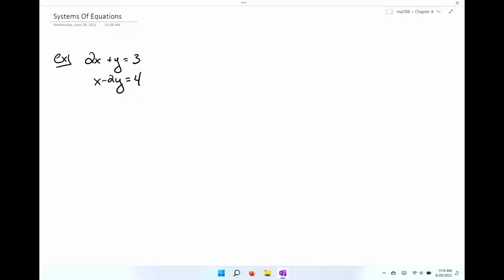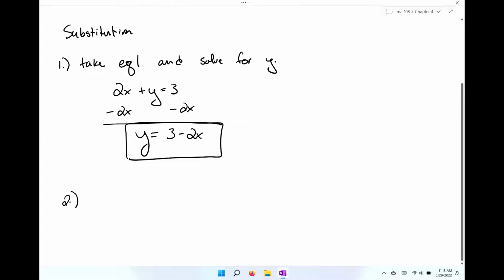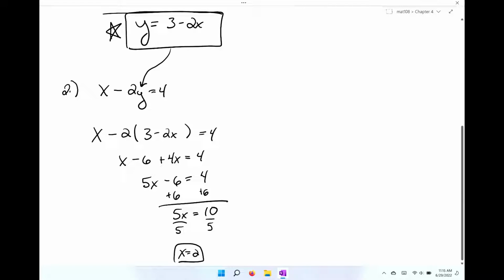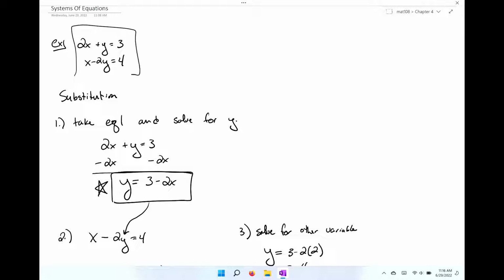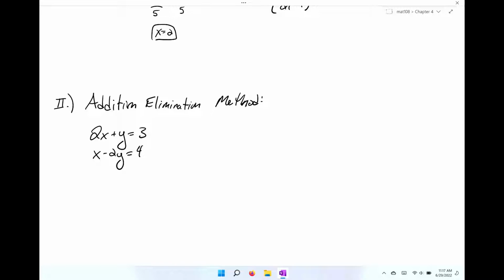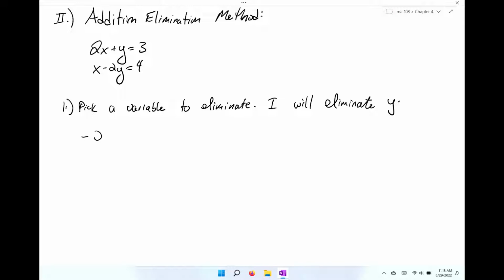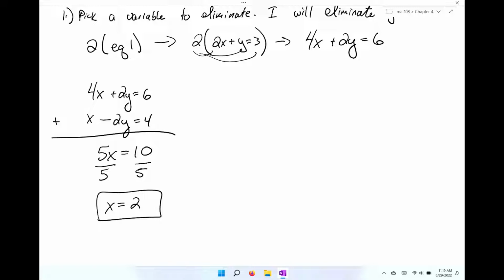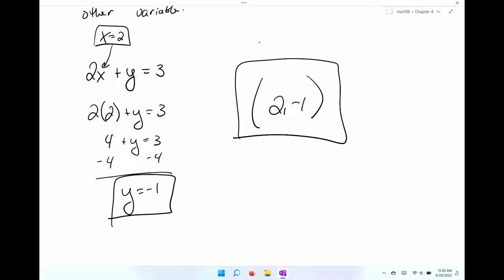System of Equations In Two Variables